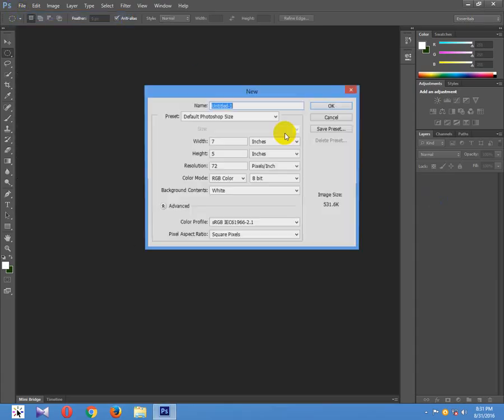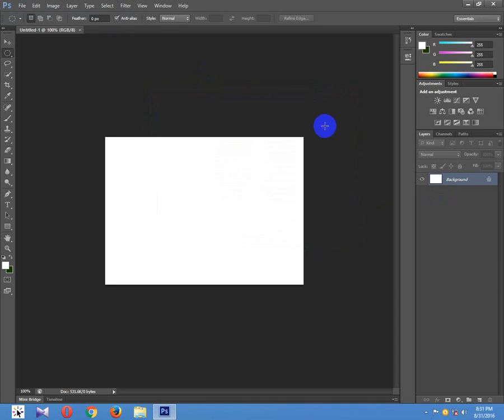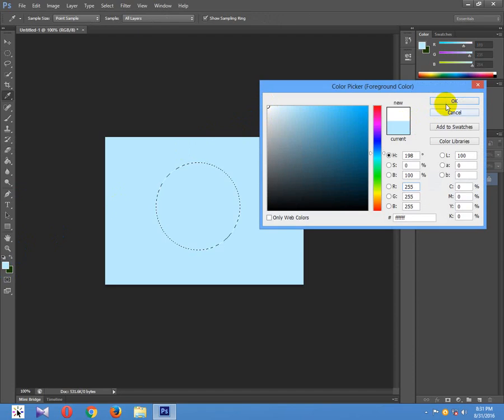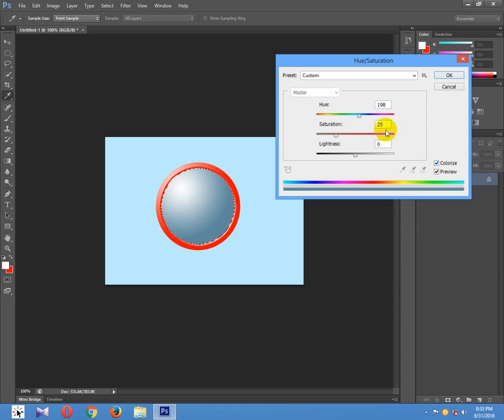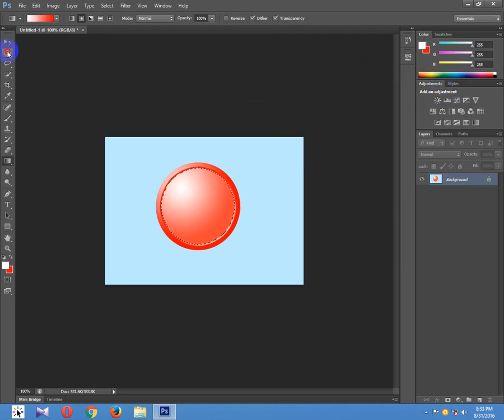Adobe Ps How to make Animate Button